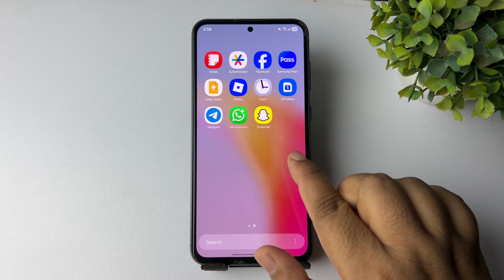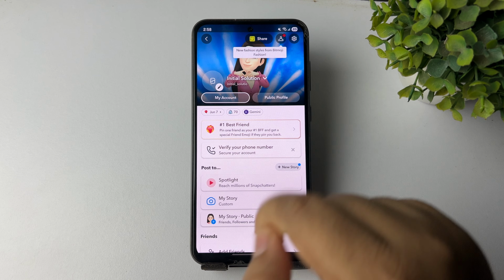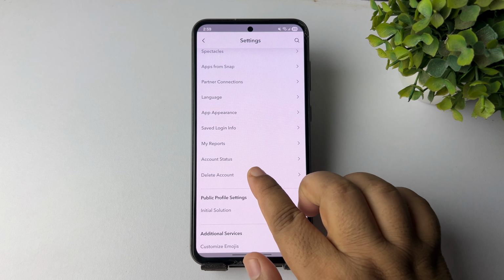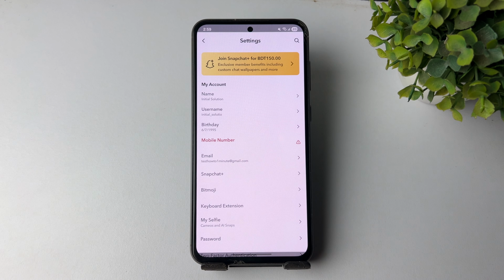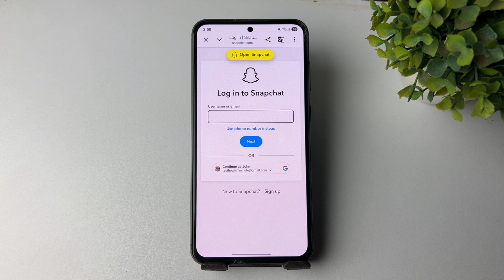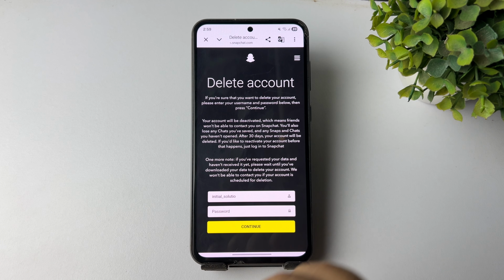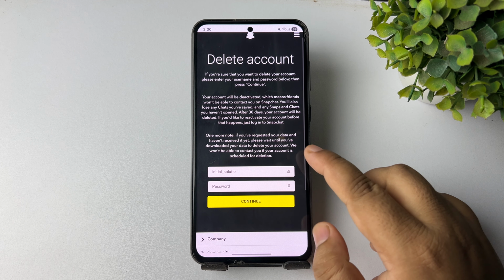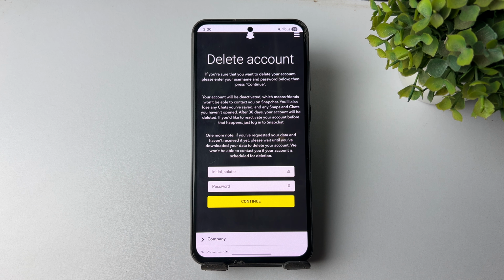How to Temporarily Deactivate Snapchat Account (2026)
Learn how to temporarily deactivate your Snapchat account and take a break easily! 📱👻 This step-by-step tutorial shows you how to disable your account without losing your data. ✨

✅ Temporarily deactivate Snapchat account ⏸️
✅ Keep your data safe for later use 🔐
✅ Reactivate anytime when you want 🚀

Take control of your Snapchat privacy today! 🔥